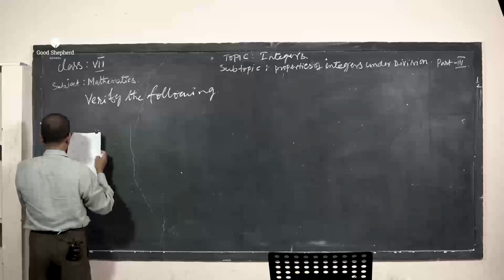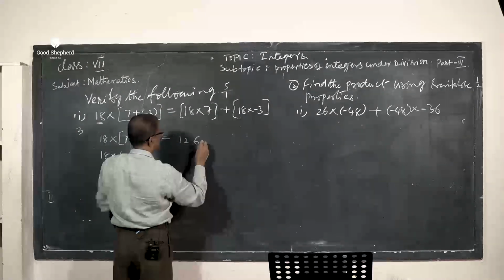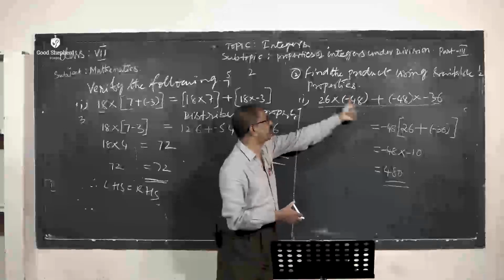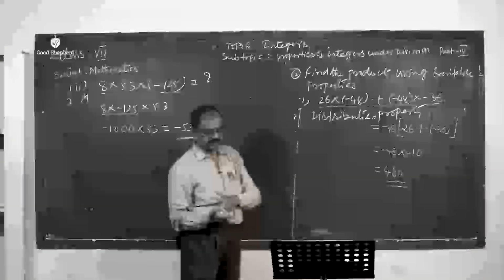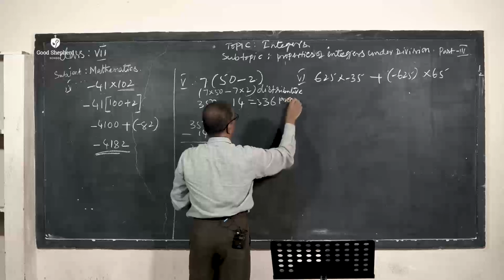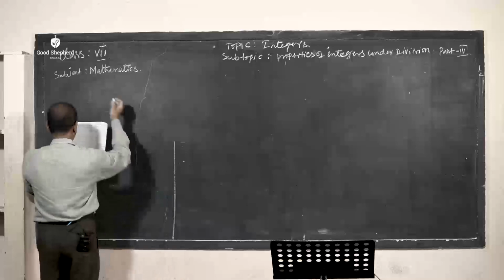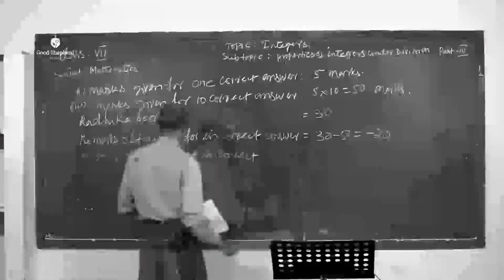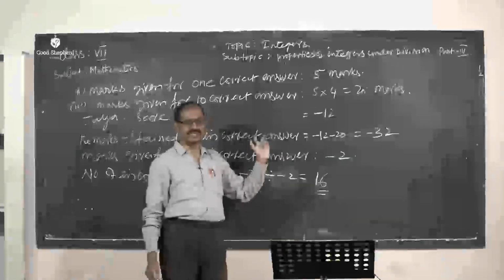7th CLASS MATHS INTEGERS PART 3 (2)